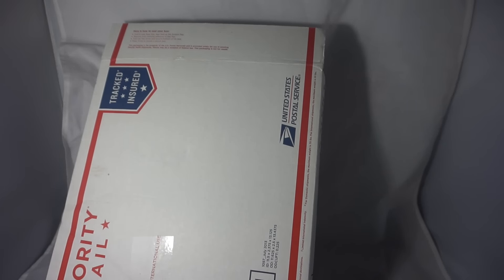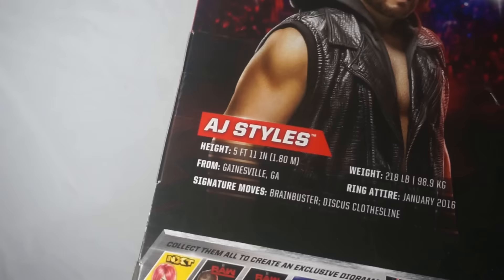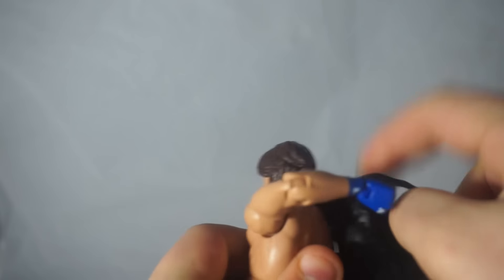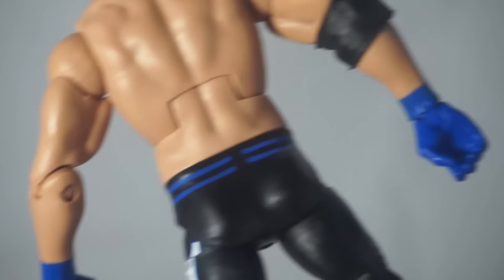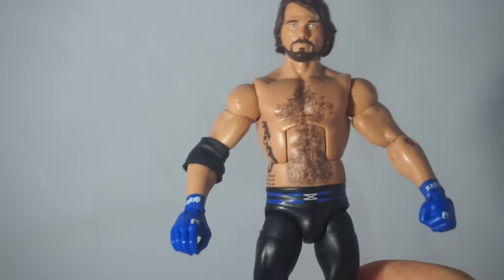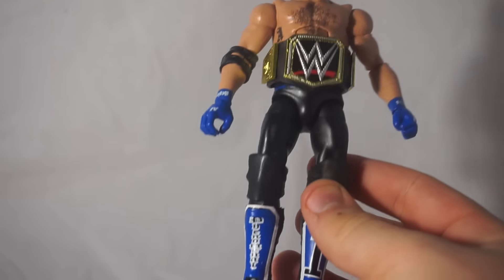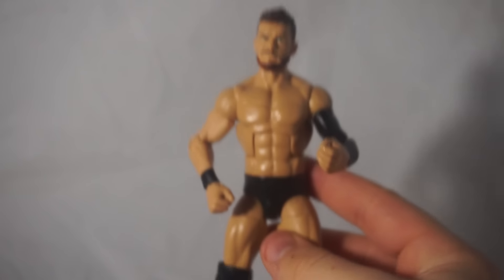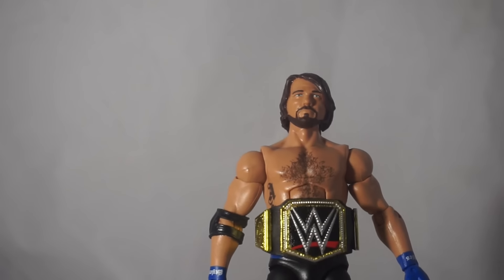THE FIRST ELITE AJ STYLES! (WWE Mattel AJ Styles) MAIL CALL 62